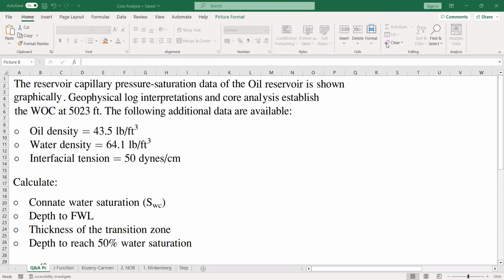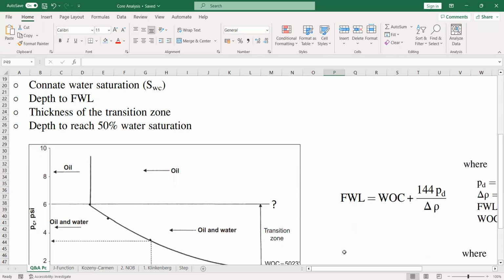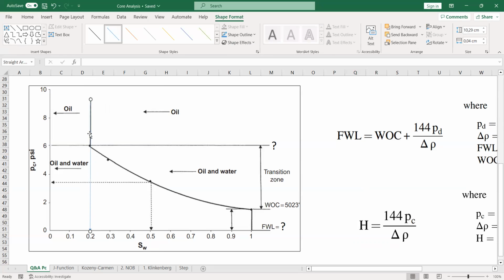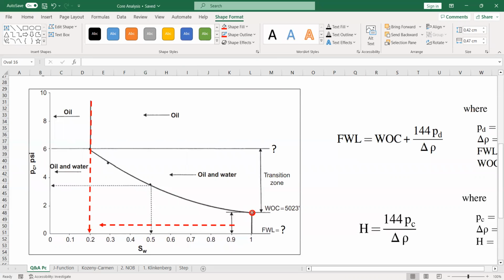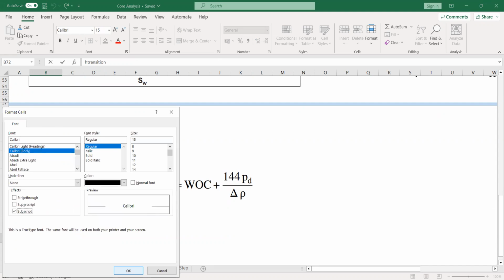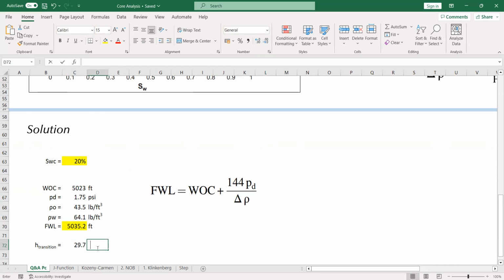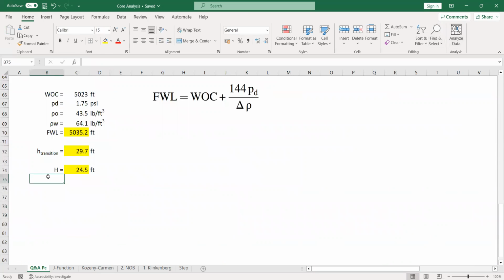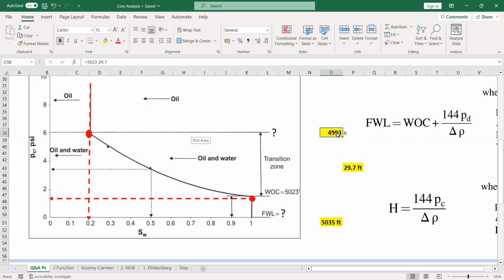Q&A 38: Capillary Pressure and Fluid Contact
Capillary Pressure and Fluid Contact